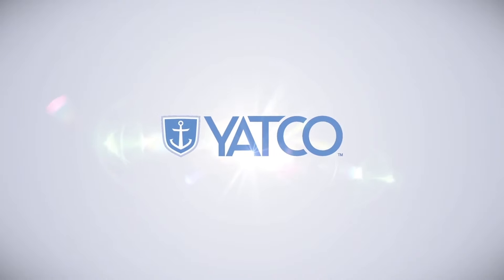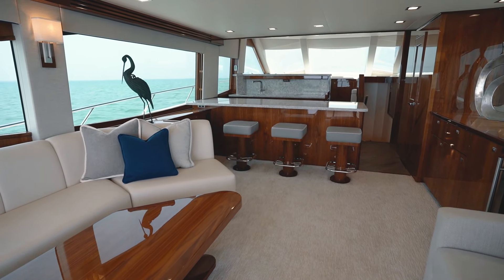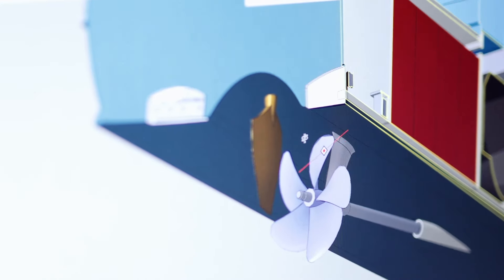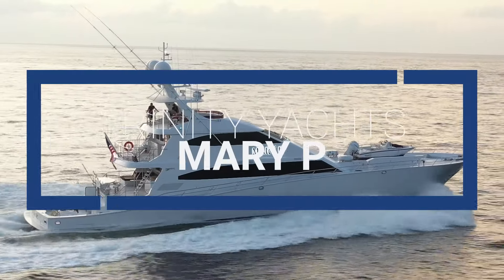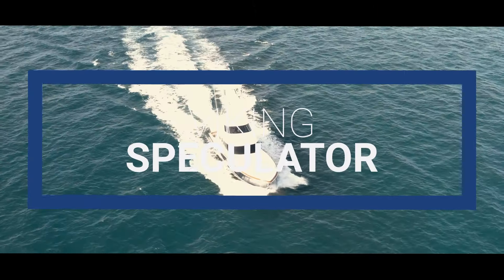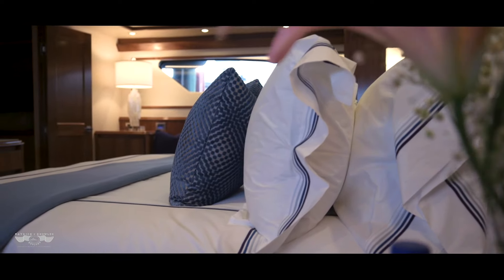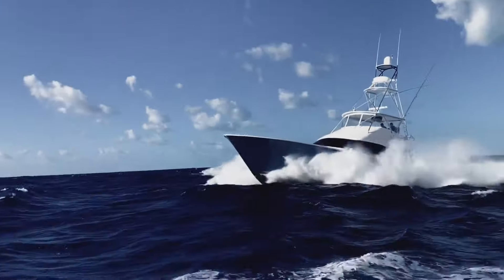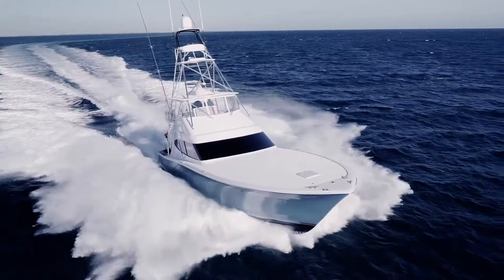The Top 5 Sportfishing Yachts Gracing Our Oceans Today | YATCO Boat & Yacht MLS Listings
YATCO polled some of the top editors in the yachting industry to bring you this list of the best sportfish yachts out on the waters today.

Watch our top five sportfish yachts video, then check out all sportfish yachts for sale available on YATCO.com!

Ahoy!

YATCO  MLS - Boats and Yachts for Sale